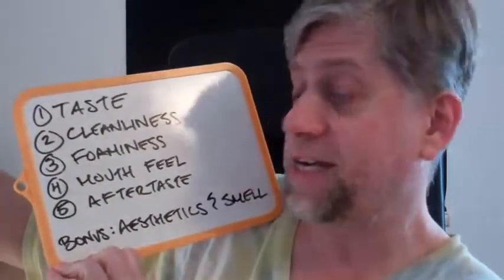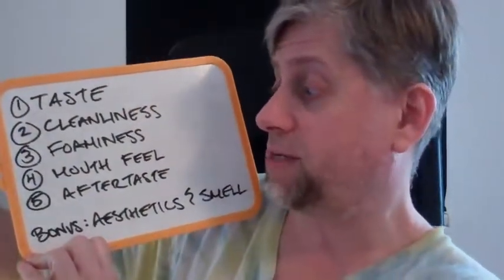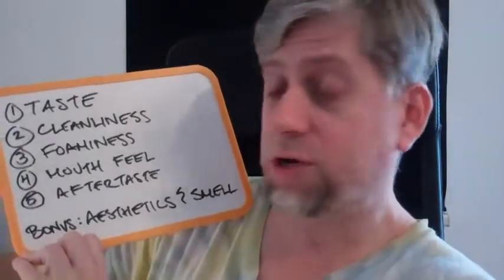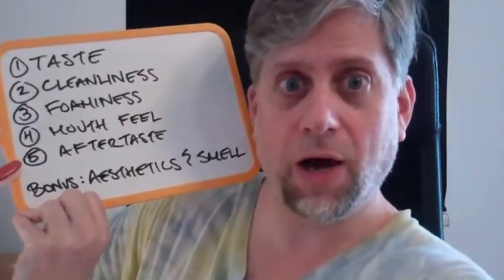Douglas the Toothpaste Wizard Episode 11: BOOM!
At the request of Tamsen from England, here's an episode dedicated to a tooth tablet give to me by Lucy also from England. This is a good one and has excellent aesthetics. Enjoy!